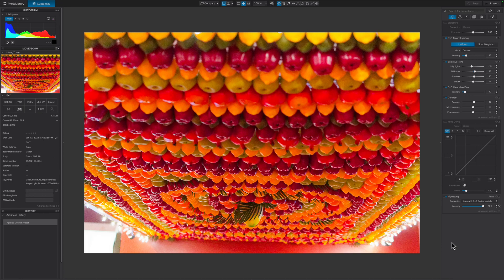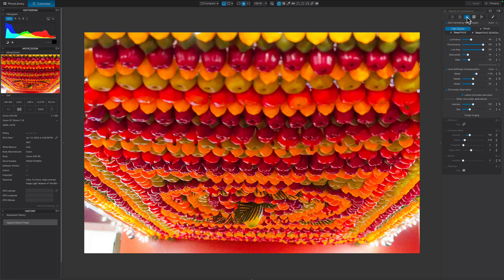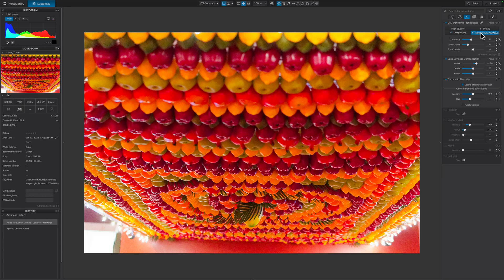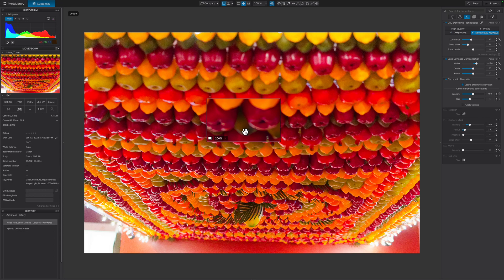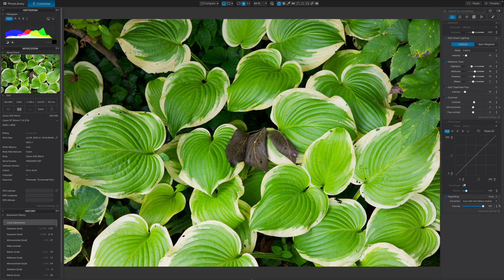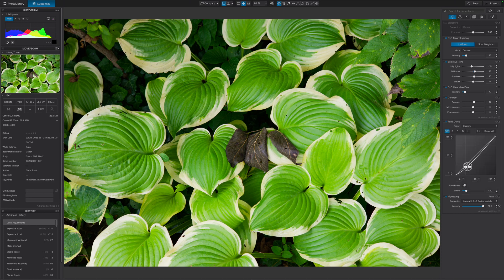New features in DxO Photo Lab 8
I showcase the new features in DxO Photo Lab 8 in this tutorial. Using the new tools in DxO Photo Lab will help photographers really achieve awesome looks in their photos.

*Camera Body’s*

*Lens*

*Accessories*

*Computer*